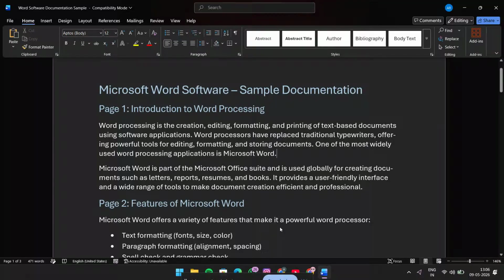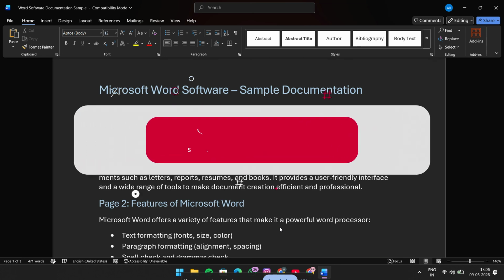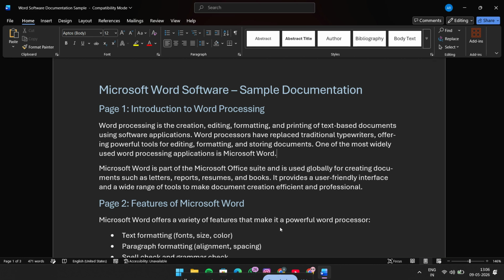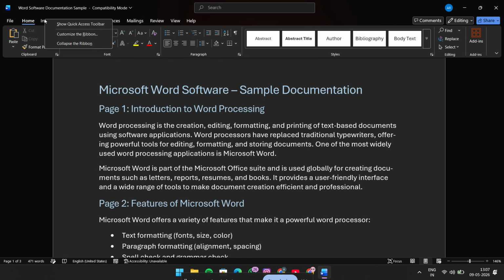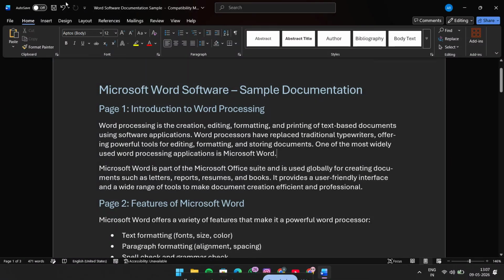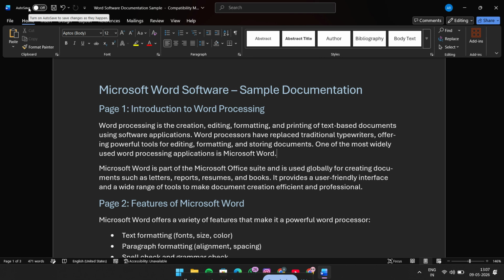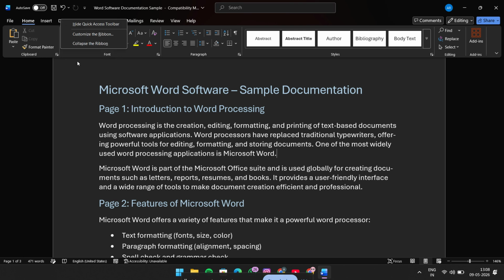How To Enable Quick Access Toolbar In Word (Easy Guide)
Learn how to enable the Quick Access Toolbar in Microsoft Word with a simple right-click on the Ribbon. This quick tutorial shows you exactly how to turn it on and start using your favorite commands faster.

🕚Timestamps:
0:00 Introduction
0:19 What The Quick Access Toolbar Does
0:38 Right-Click The Ribbon
0:57 Select Show Quick Access Toolbar
1:14 Confirm The Toolbar Appears
1:33 Customization Tip
1:55 Final Recap And Outro

✍️What You'll Learn In This Video:
• How To Enable The Quick Access Toolbar In Word
• How To Right-Click The Ribbon In Microsoft Word
• How To Show The Quick Access Toolbar Instantly
• How To Access Common Commands Faster In Word
• How To Customize The Quick Access Toolbar Later
• How To Improve Your Microsoft Word Workflow

💡Pro Tips:
• Right-click the Ribbon, not the document area, to see the correct menu.
• Add your most-used commands to the toolbar for faster access.
• If the toolbar moves, check Word’s toolbar display settings.
• Use the Quick Access Toolbar to save time on repetitive tasks.